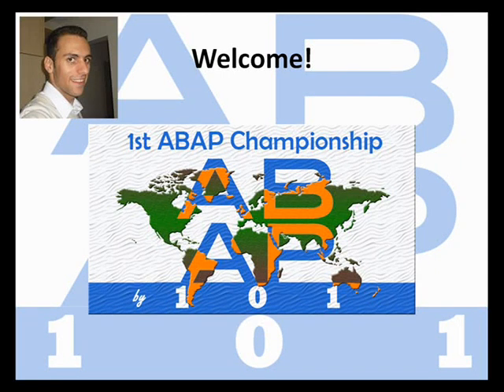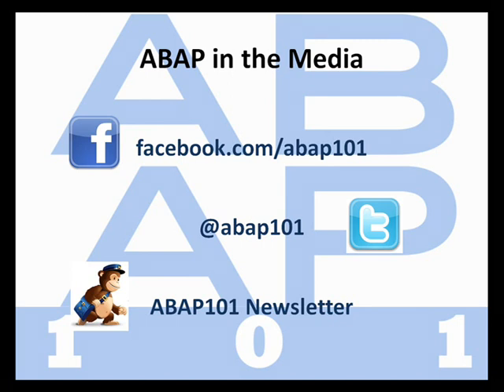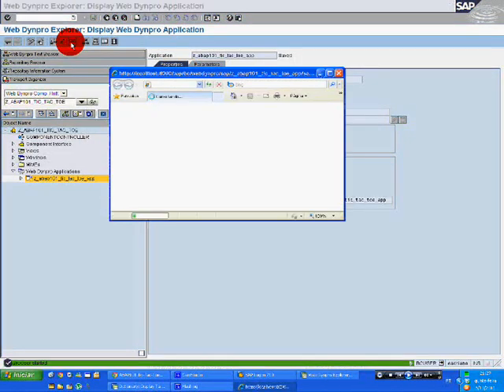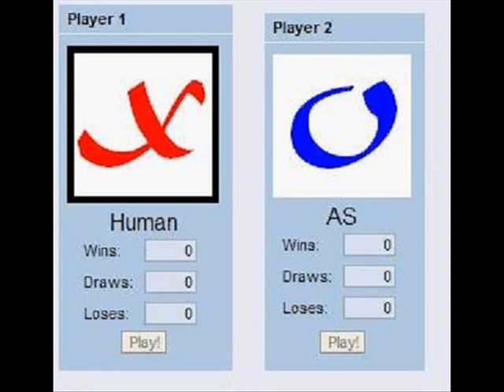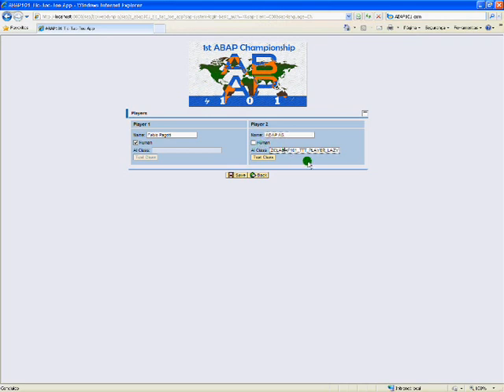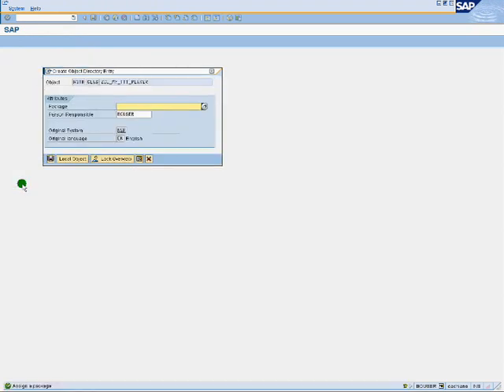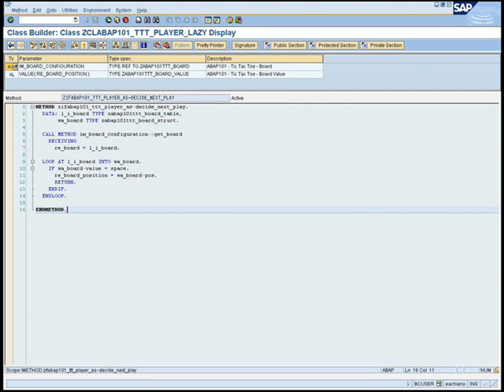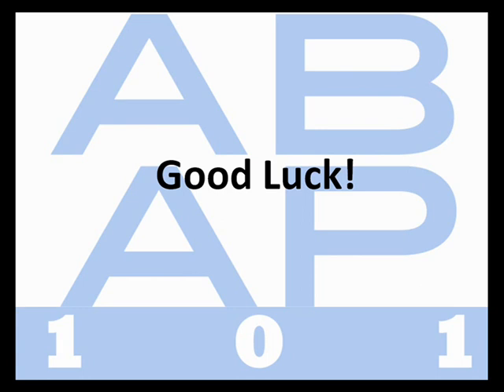ABAP101 Championship - Challenge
This is a demonstration video of the 1st ABAP Championship realized by abap101.com.